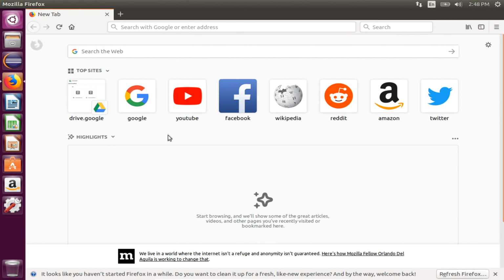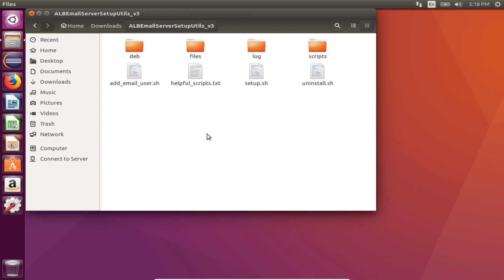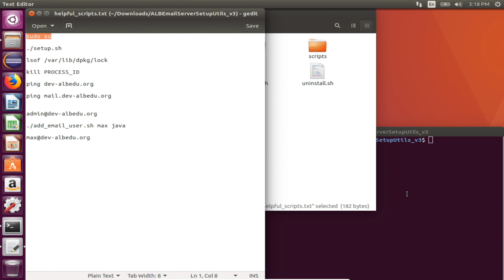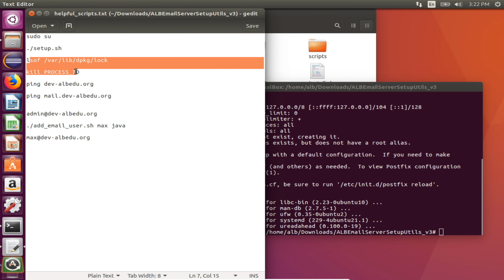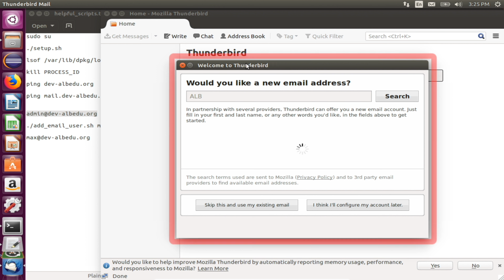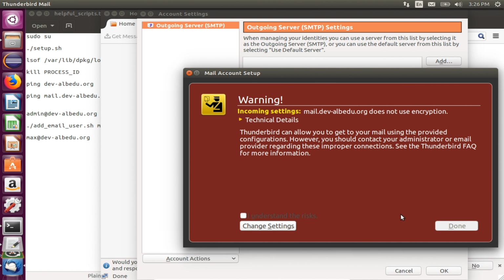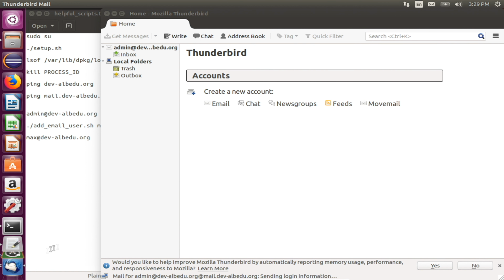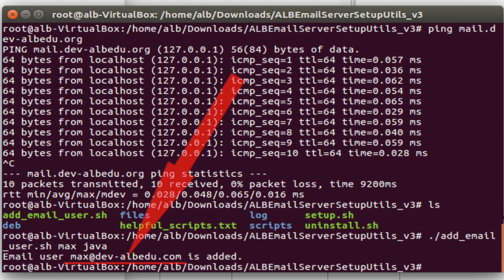How to setup free local email server simulator for testing (simple guide)